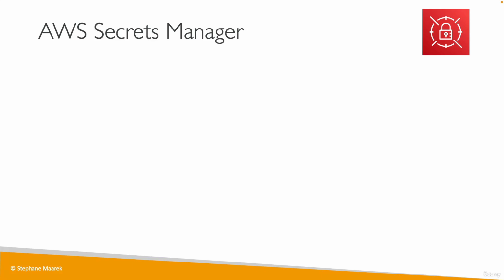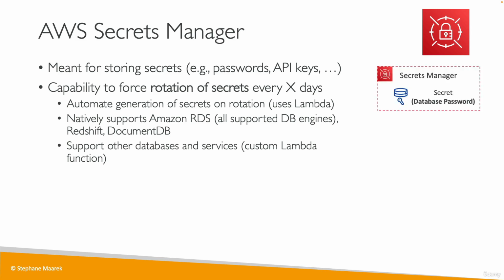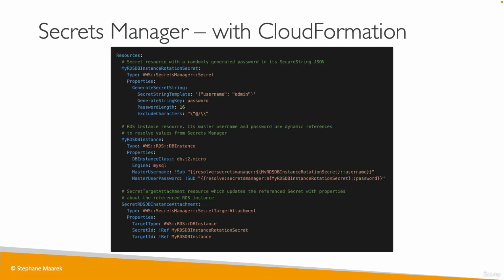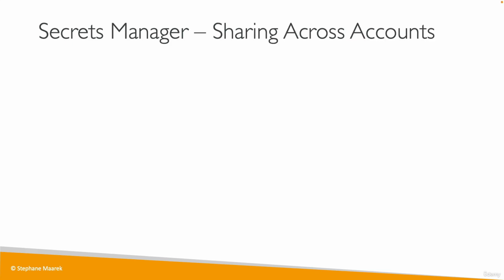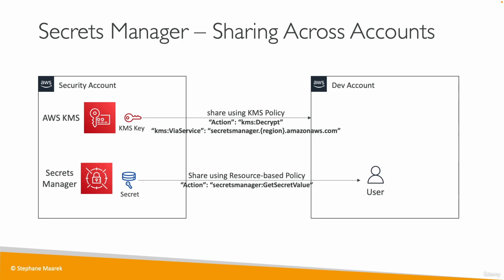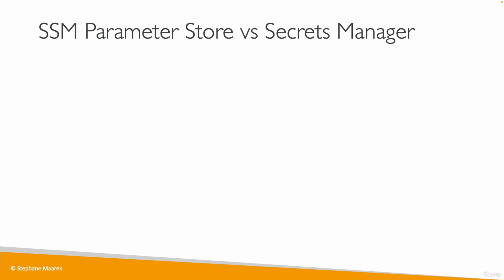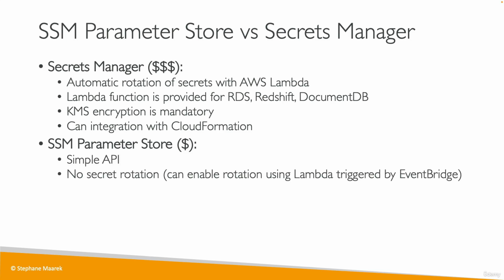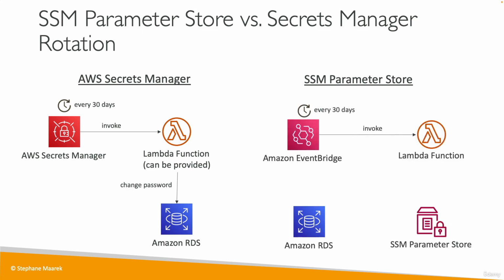04 006 Secrets Manager